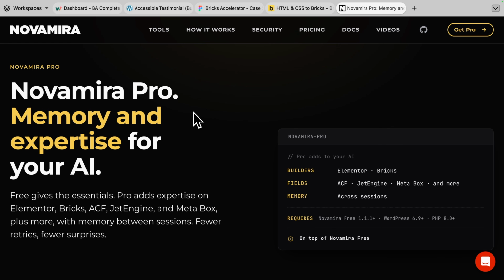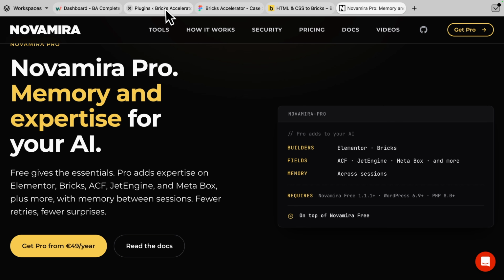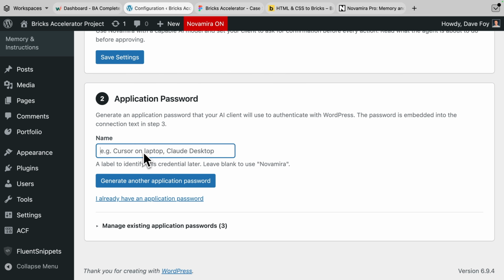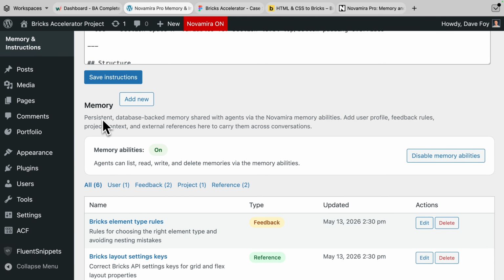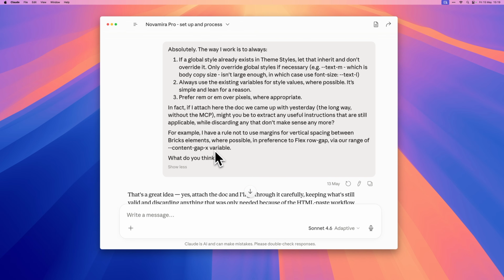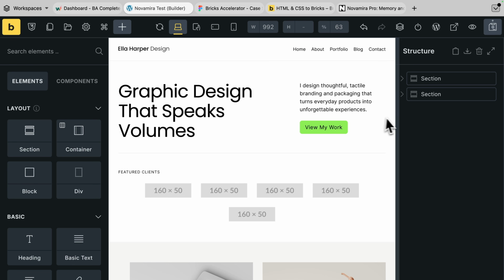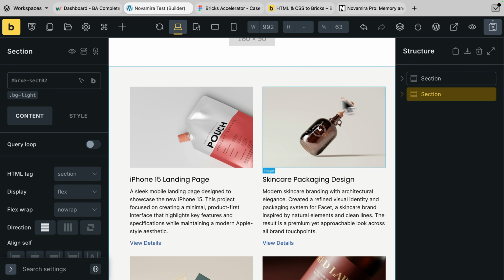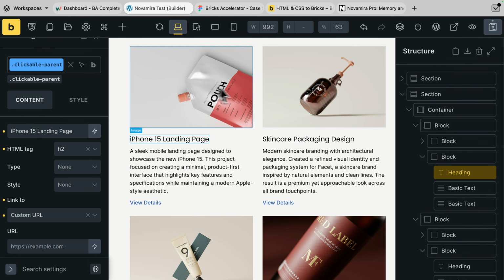I Let AI Build in Bricks For Me... Here's What I Learned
AI can now build directly inside Bricks. No copy-pasting HTML, no weird workarounds. But after testing this properly, I discovered something that might surprise you.

In this video I explore Novamira Pro, an MCP server plugin that connects your AI LLM of choice (Claude, Codex, Gemini, etc) directly to your WordPress site (for free) and Bricks builder specifically (paid add-on).

I walk through what I tried, what worked, what didn't, and the one thing you absolutely need in place before AI can be genuinely useful here.

# Bricks Accelerator — now enrolling:
My 6-week small group cohort program teaching a best practice Bricks workflow from the ground up: the exact foundation that makes AI collaboration like this actually work.

Want a full step-by-step walkthrough of the Novamira setup and workflow?